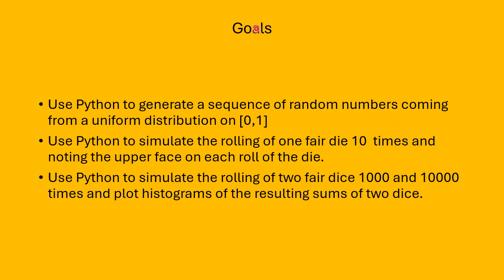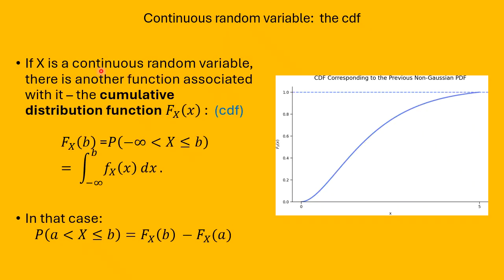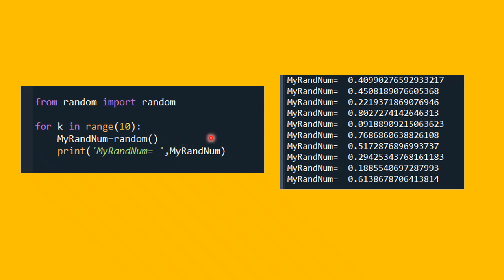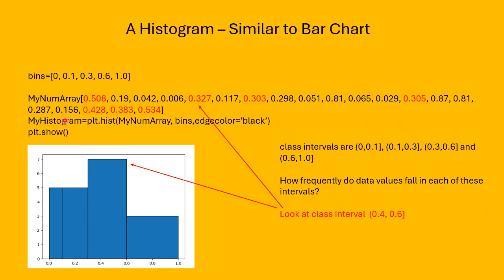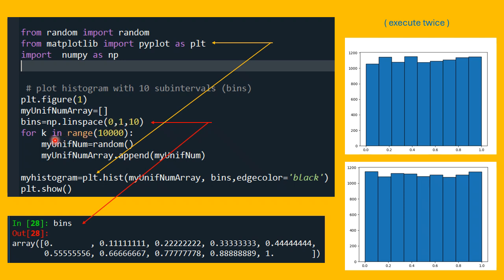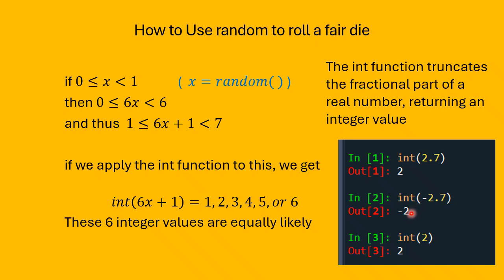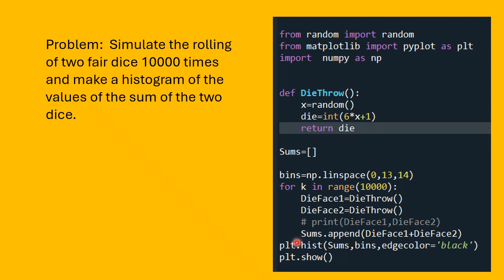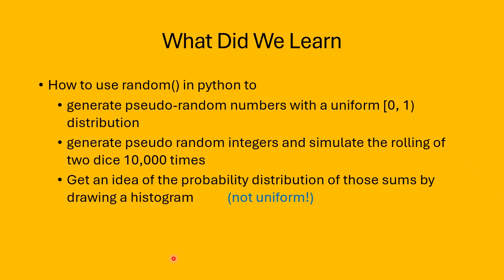Stochastic Simulation Lesson 1: Rolling Dice with Python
Let's use the Python random() function to simulate the repeated rolling of two  dice and produce a histogram to illustrate the results